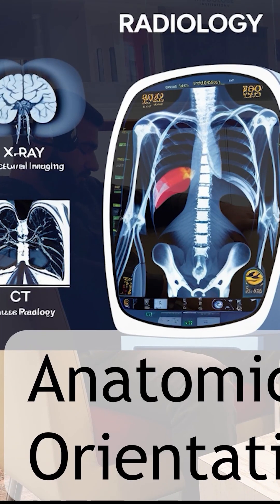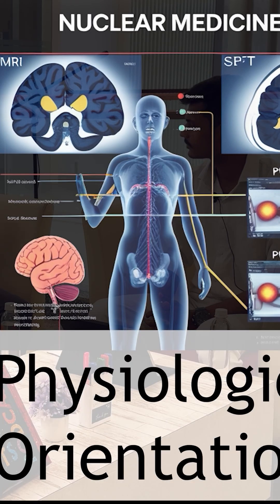What is Nuclear Medicine 💊💉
This is podcast clip in which our guest explained about the Nuclear Medicine.
For more depth understanding, watch full podcast.